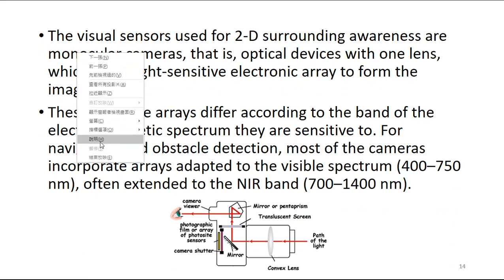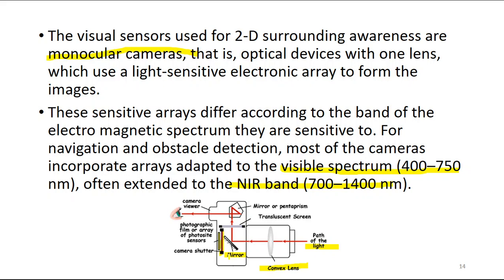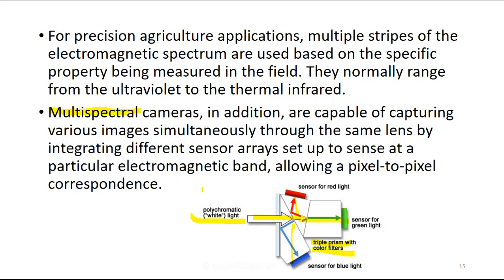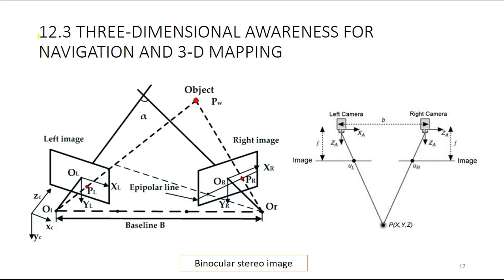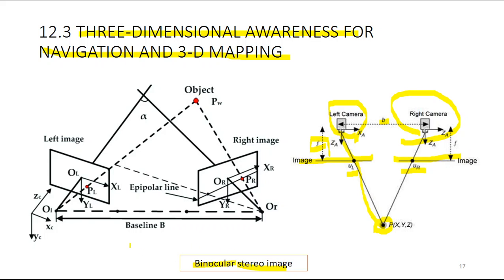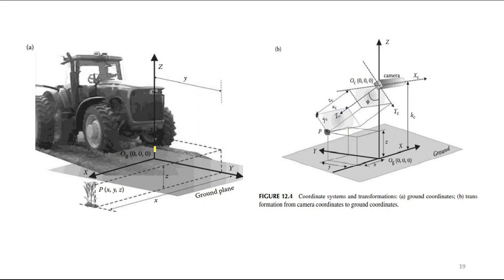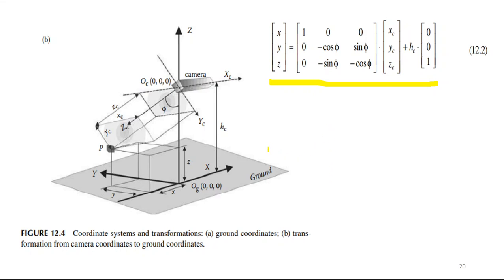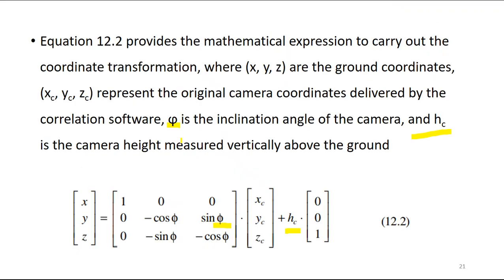109-2 Agriculture Automation